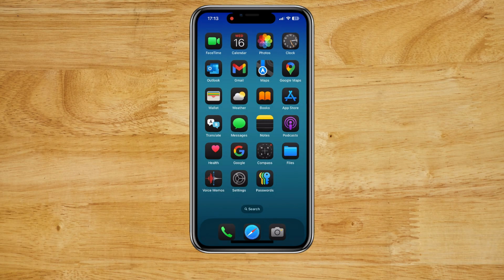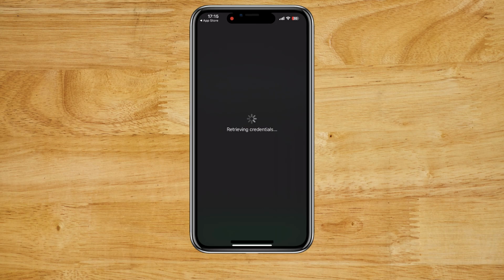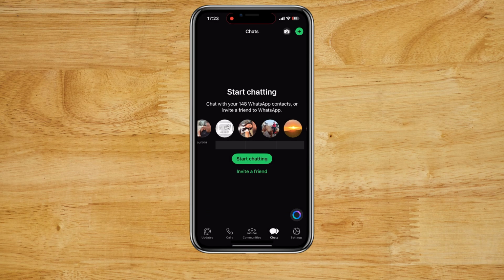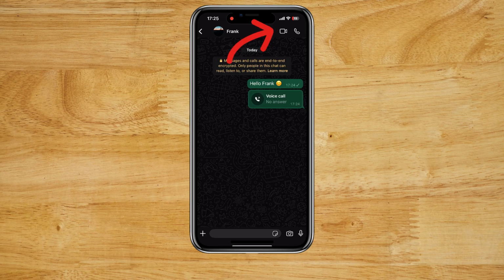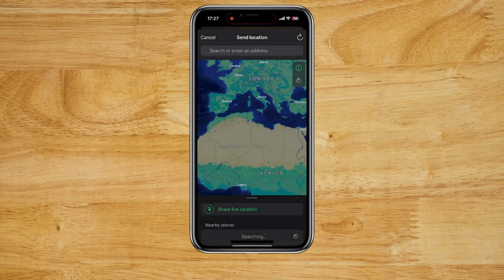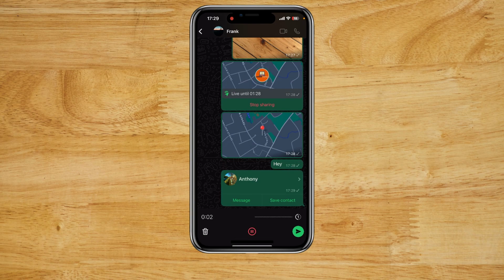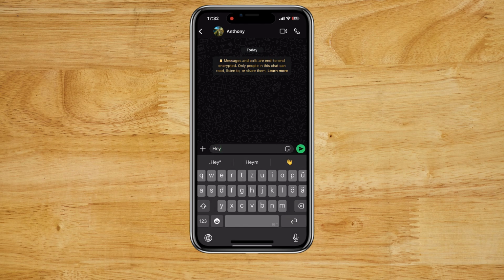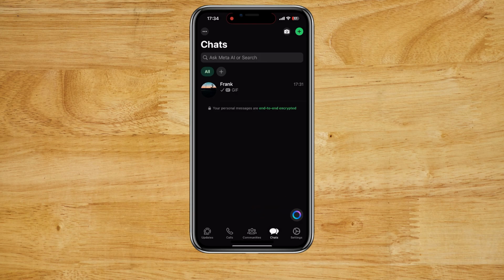“Easy WhatsApp Guide on iPhone for Seniors (60+): Install & Use”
Our channel delivers WhatsApp for seniors iPhone tutorials with clear, step by step WhatsApp installation iPhone guidance, making it easy for anyone 60+ to master WhatsApp basic functions, from installation to WhatsApp group chat iPhone, without feeling overwhelmed.

We specialize in user-friendly WhatsApp tutorial iPhone guides for true beginners and seniors. Every video breaks down tasks—like How to set up WhatsApp on iPhone for seniors—into bite-sized, jargon-free segments, so you learn WhatsApp messages iPhone, voice and WhatsApp calls iPhone, and WhatsApp video call iPhone at your own pace.

In “WhatsApp on iPhone for Seniors (60+)” we start with installation and setup—downloading the app, How to install WhatsApp on iPhone, and step by step WhatsApp installation iPhone—then cover messages, showing you how to send text, WhatsApp stickers on iPhone, and use WhatsApp fonts and text size iPhone. Next, we demonstrate voice call and video call, explain groups, adjust privacy settings, and customize notifications. We also show how to add contacts in WhatsApp on iPhone and how to backup WhatsApp chats on iPhone to keep your chats safe.